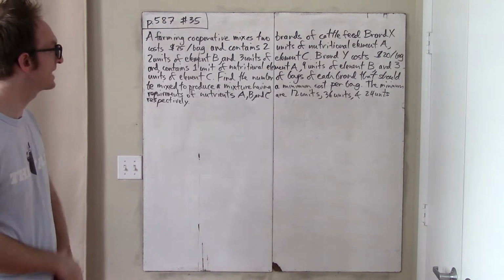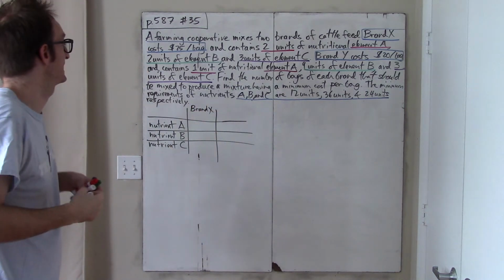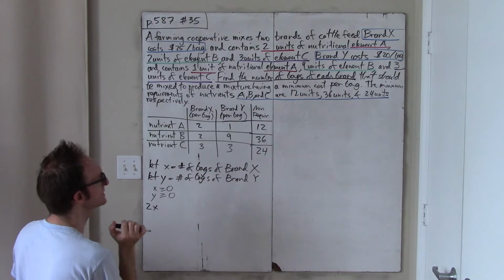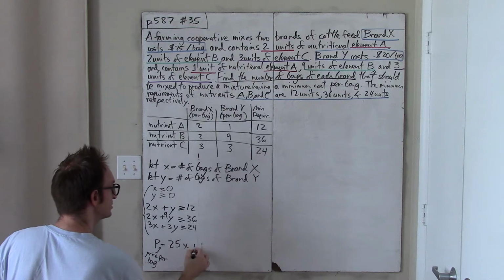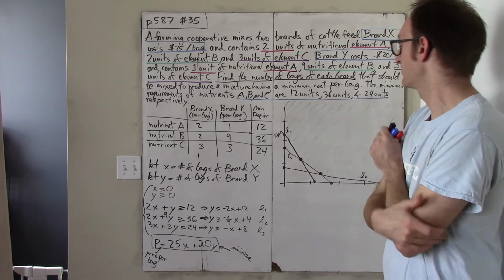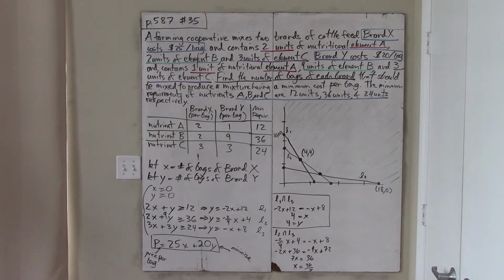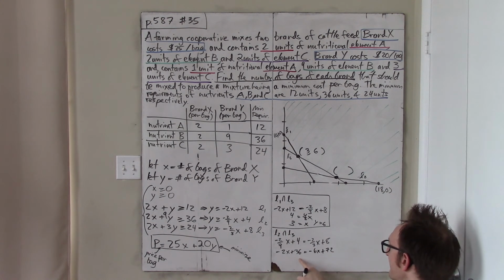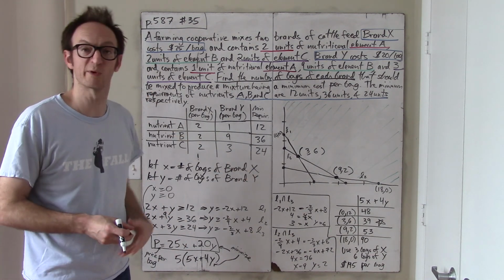Precalc C -- Linear Programming Problem #35 on p. 587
Precalc C - Rose - MBHS - Blair - This is my solution to #35 on p. 587, a word problem which can be solved with linear programming. -- 10/01/2020